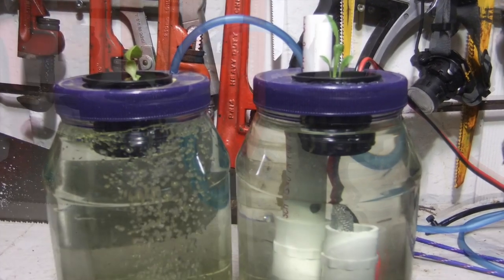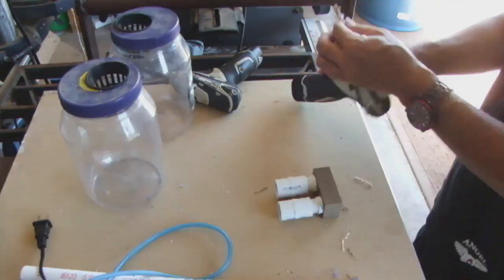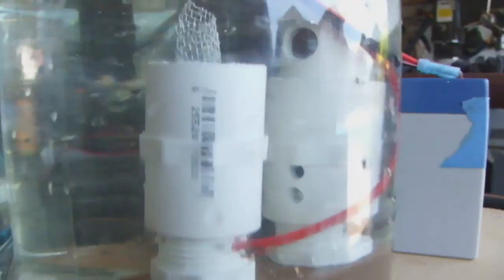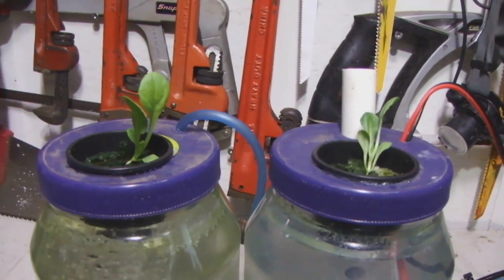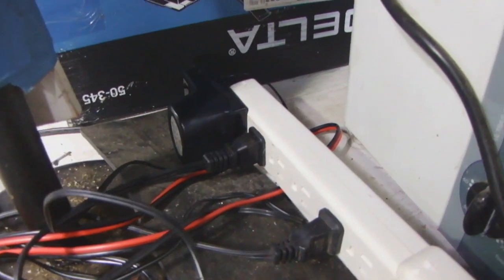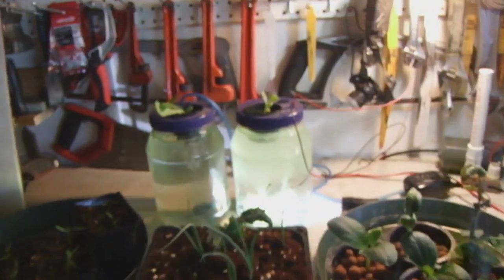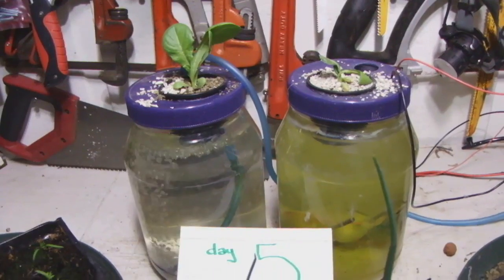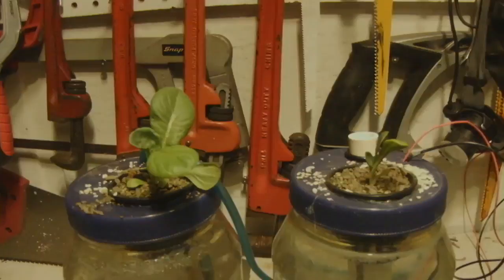Air Stone vs Electrolysis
Homegrown experiment testing an airstone against a simple electrolysis set up on lettuce.
Another garageshop experiment, although not that scientific, at least now I am  not tempted in spending $300 to try out the electrolysis equipment for lettuce.